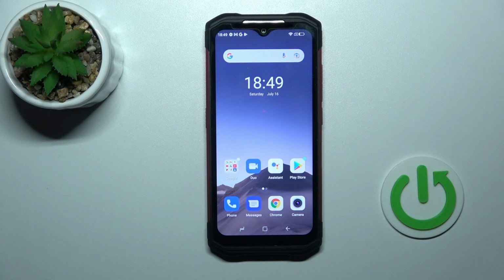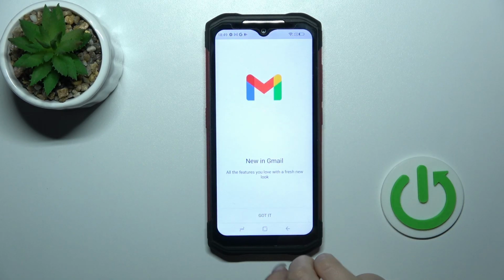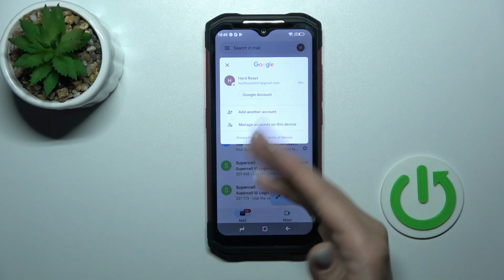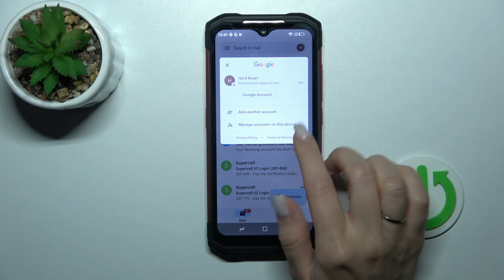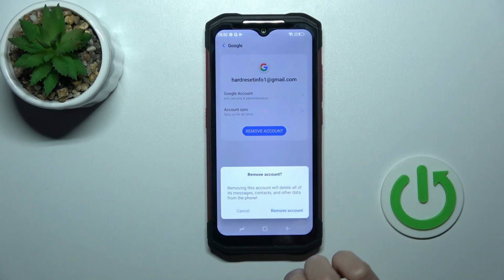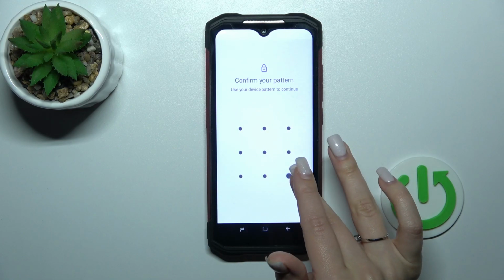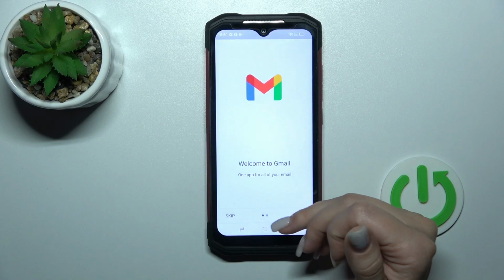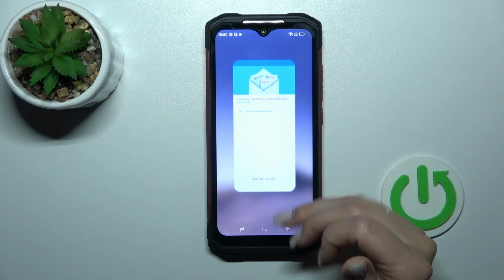How to Logout From Gmail Account on DOOGEE S98 – Log out from Google Account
To learn more tutorials about DOOGEE S98:
Are you interested in how to Log Out of your Gmail Account on your DOOGEE S98? If you are, then you need to open and watch this short video tutorial to the end. In today's video, our specialist will teach you how to do it easily and quickly. It's quite simple and will only take a few seconds. You must remember that this is a method of logging out of your Google account from your entire phone, so other functions such as Google Drive assigned to this particular e-mail will not work. Follow all the instructions step-by-step presented by our expert and Log out from your Gmail Account on DOOGEE S98 without any problem in just a couple of simple moves. In case you have any questions, ask them in a comment. To learn more video tutorials about your DOOGEE S98, visit our YouTube Channel.

How to Log Out from Gmail Account on DOOGEE S98?
How to Remove Gmail Account from DOOGEE S98?
How to Delete Gmail Account on DOOGEE S98?
How to Change Google Gmail on DOOGEE S98?